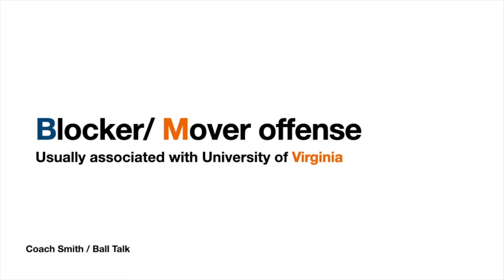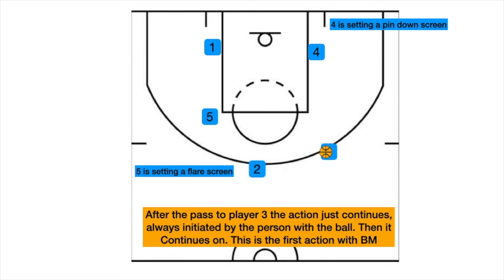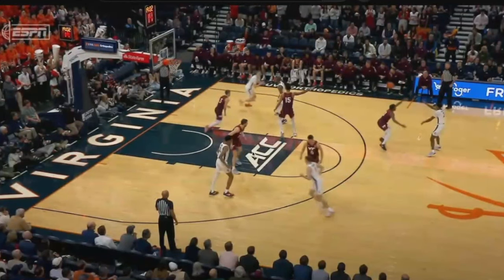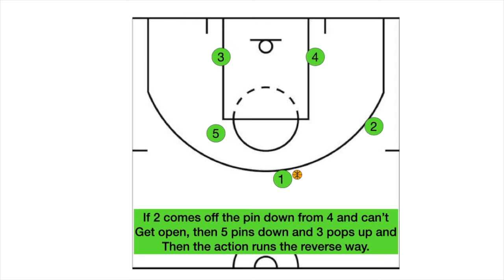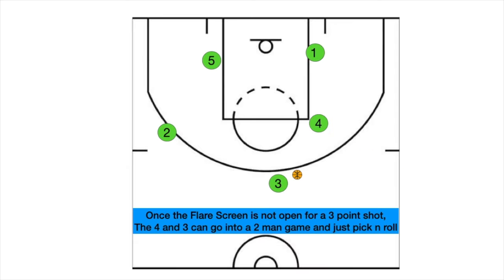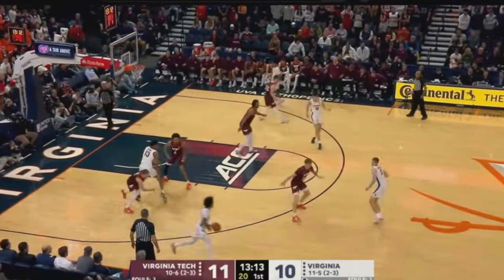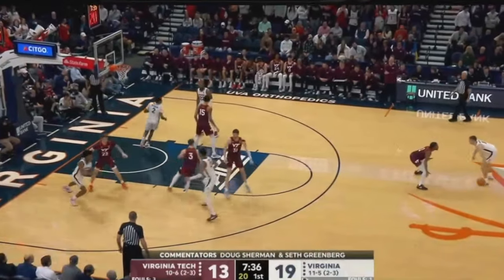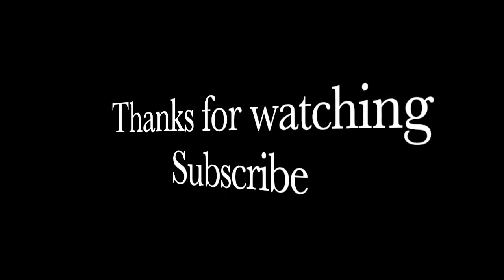Blocker Mover Motion Offense | Virginia or Wheel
My high school team scored several points from this BLOCKER MOVER MOTION OFFENSE just last week.  It's so simple yet effective that one of the best teams in the country run it year in and year out, the university of Virginia. The blocker-mover offense has always been interesting to meIn a basketball world that has put a premium on spacing and ball screens, Tony Bennett has stayed traditional with his father's Blocker-Mover offense.

Parts of the offense still hold up extremely well in today's game. e Virginia has largely stayed traditional.
This is one of my favorite projects to date. The blocker-mover offense has always been interesting to me, and I learned a lot about the offense in crunching the film. I really like this offense as a way to feature your post players. Enjoy!
Basketball Coaches' beginner packet ; Everything you would need to start